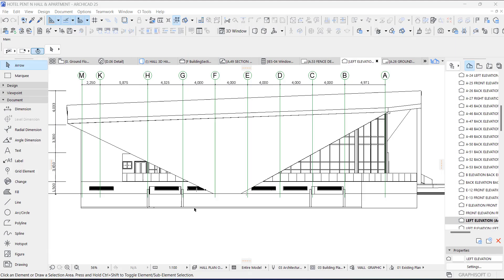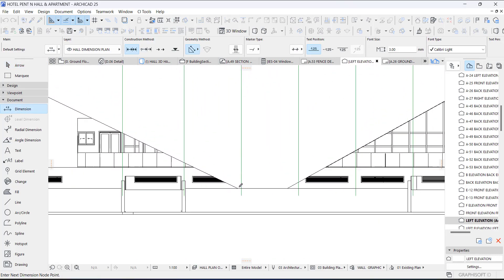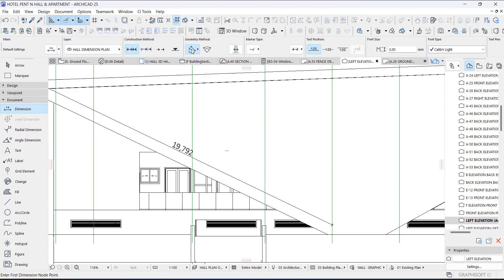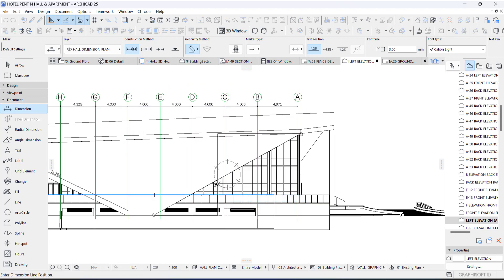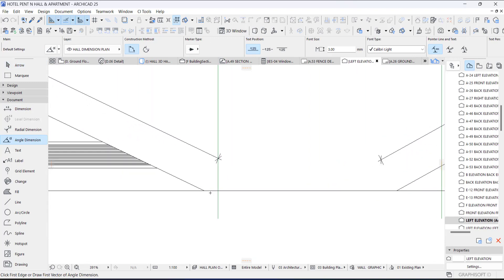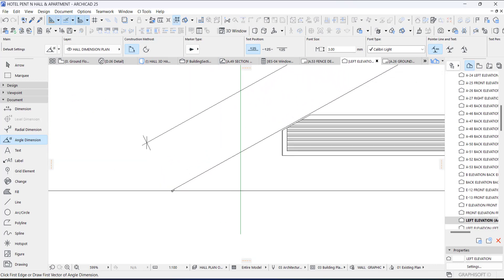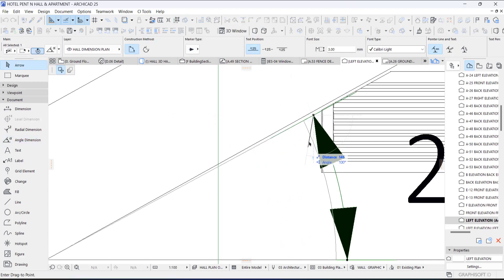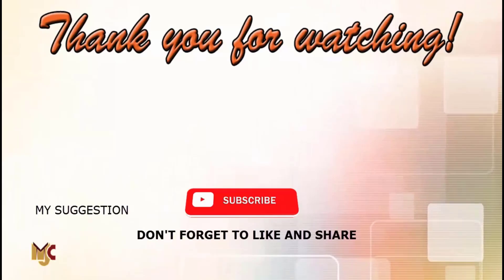ANGLE DIMENSION & DEGREES IN ARCHICAD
Hi guys in the vidoe i showed HOW TO PLACE ANGLE DIMENSION & DEGREES IN ARCHICAD. enjoy!